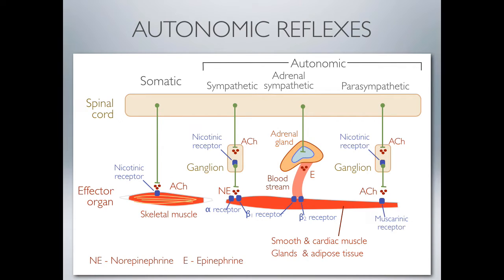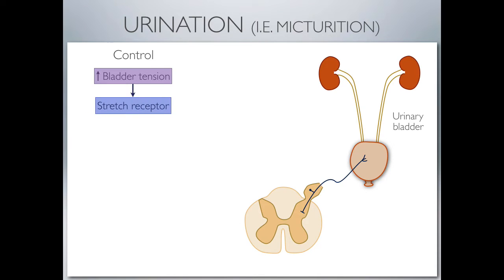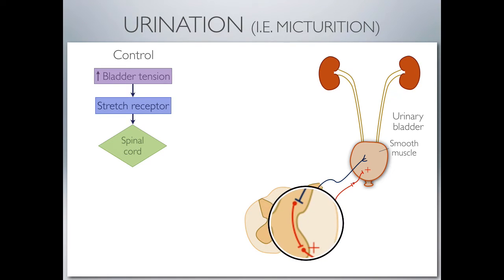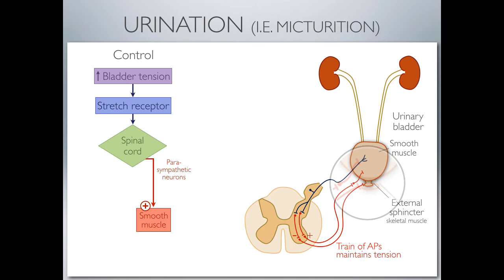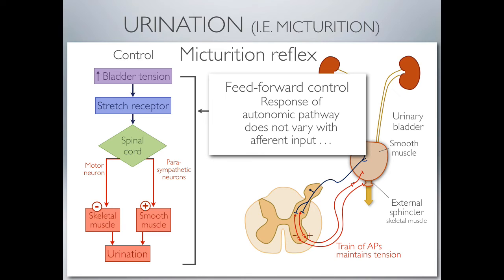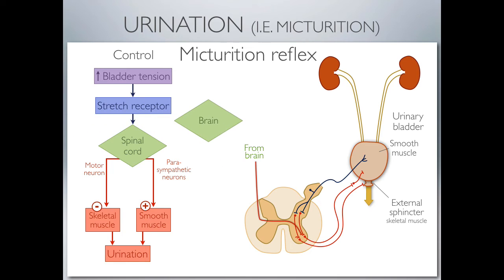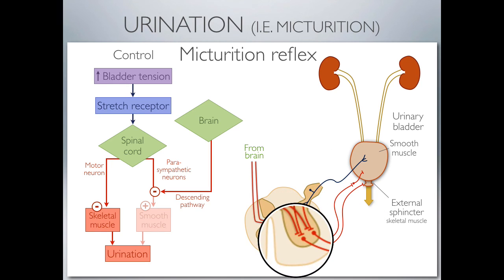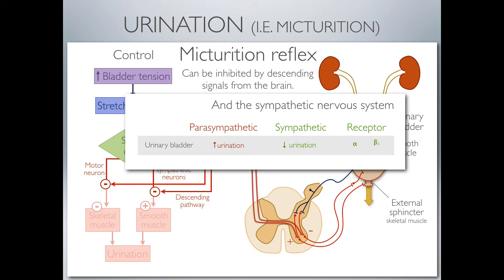25 Systems C 2 of 2